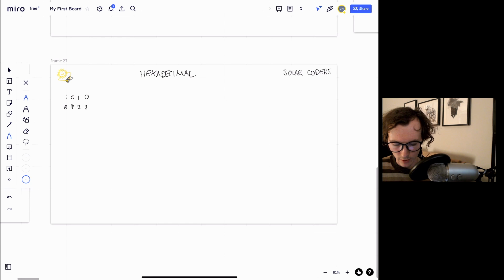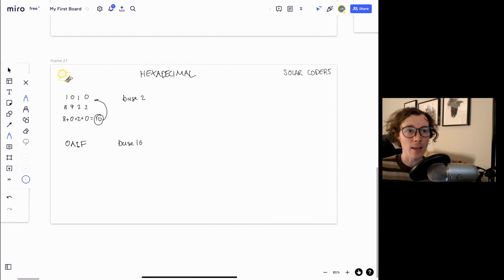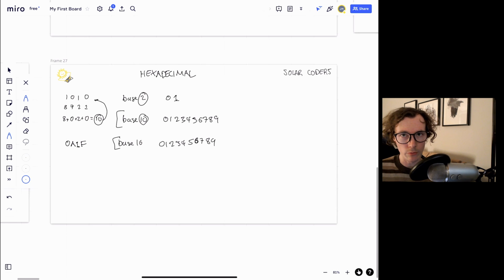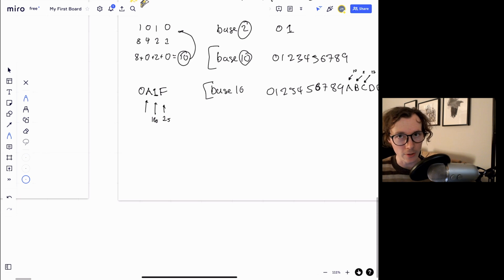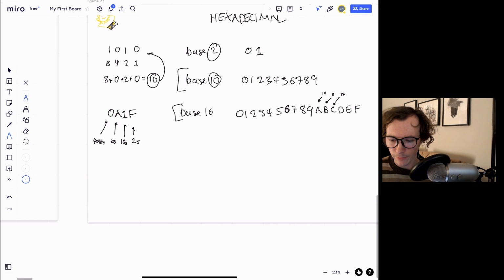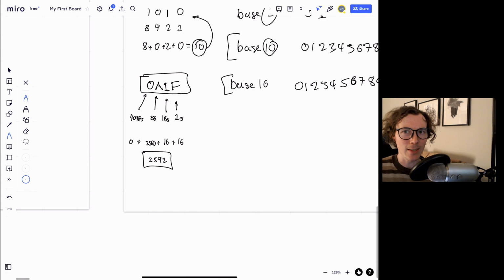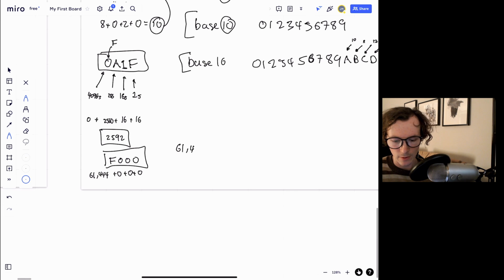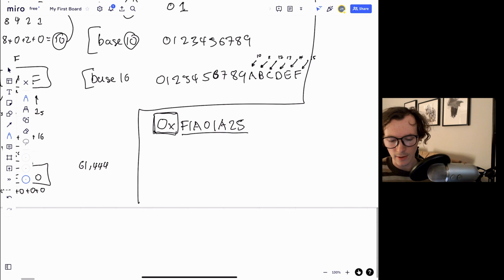Solar Coders: Hexadecimal